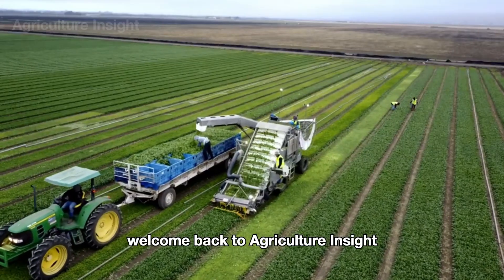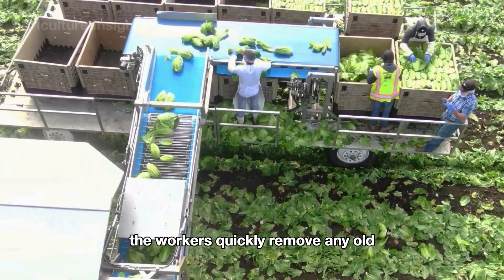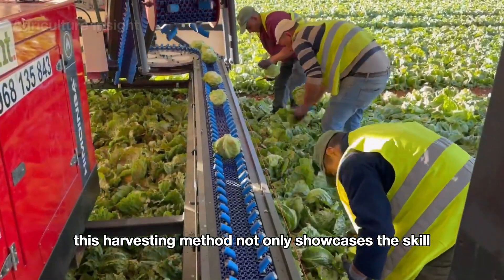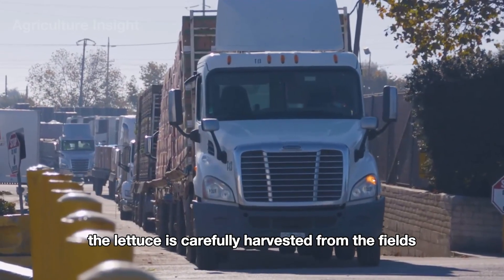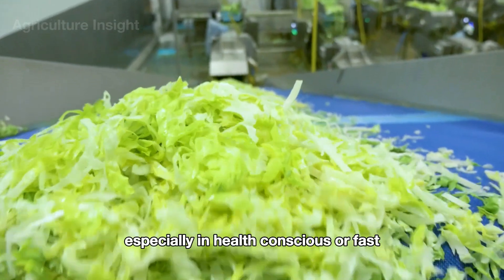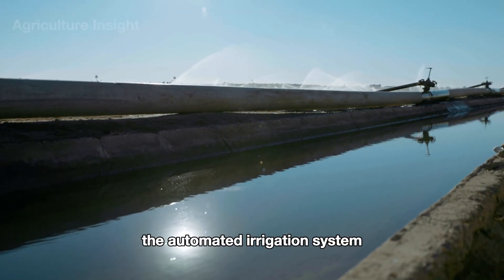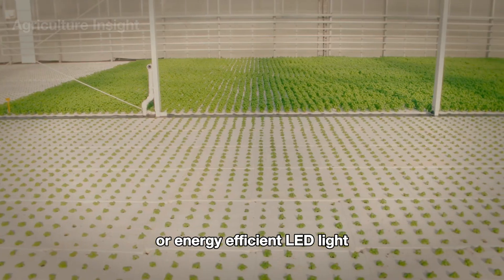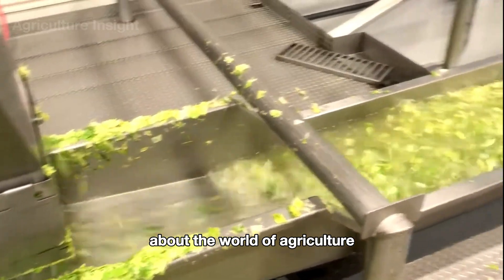7.9 Billion Pounds Of Lettuces Are Harvested In American This Way | Agriculture Technology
7.9 Billion Pounds Of Lettuces Are Harvested In America This Way - Let's Dive In!
Discover how American farmers harvest an astounding 7.9 billion pounds of lettuce each year in this engaging exploration of modern agriculture. In this documentary, we dive deep into the innovative techniques and advanced technology that bring fresh, crisp lettuce from the fields to your plate.
What You'll Discover:
Innovative Lettuce Farming Techniques
Uncover the science and precision behind lettuce cultivation, where farmers use cutting-edge tools and methods to grow perfect crops. From soil preparation to planting and nurturing, learn how lettuce thrives in fields and greenhouses across the U.S.
Lettuce Harvesting Technology
Experience the advanced machines that revolutionize lettuce harvesting. Watch as automated systems cut, collect, and transport millions of heads of lettuce with speed and accuracy, minimizing waste and maximizing freshness.
Factory Packaging Process
Follow freshly harvested lettuce as it moves through high-tech facilities for washing, sorting, and packaging. See how these processes ensure the lettuce reaches consumers in peak condition, ready for salads, sandwiches, and more.
Sustainable Lettuce Farming Practices
Learn about the eco-friendly strategies used in lettuce farming, from water conservation and soil health preservation to reducing carbon footprints, all while meeting the demand for billions of pounds of lettuce.
At Agriculture Insight, we take you behind the scenes of American farming, showcasing the dedication and innovation of U.S. farmers. Join us to see how modern technology shapes the future of agriculture and brings fresh produce to tables nationwide.
Video Chapters
00:00 Intro
01:36 Lettuce Harvesting
06:39 Lettuce Salad Processing
09:19 Lettuce Farming
12:22 Greenhouse Lettuce
15:14 Conclusion